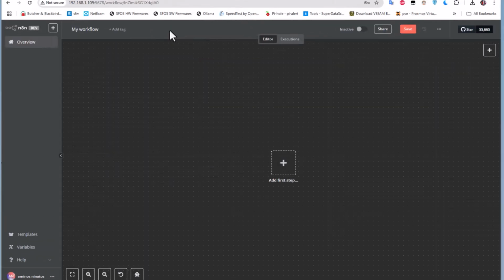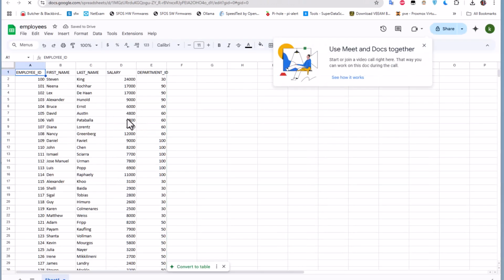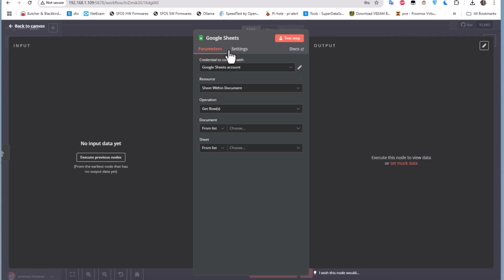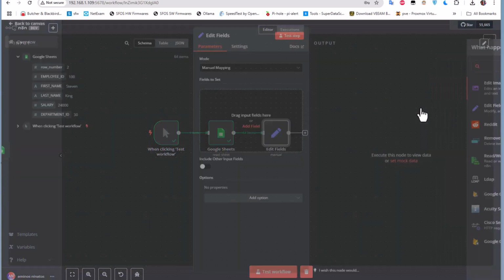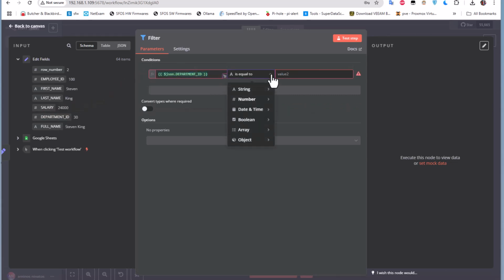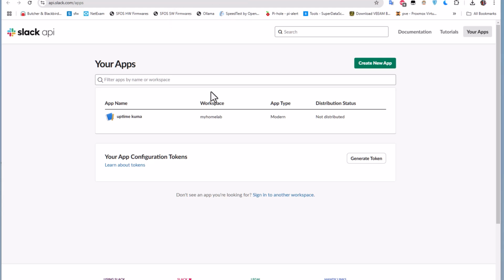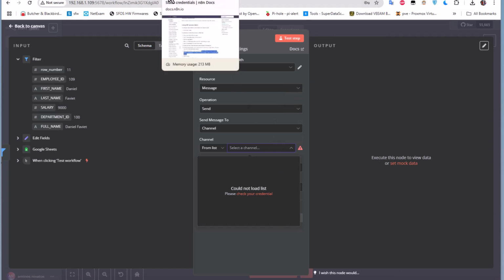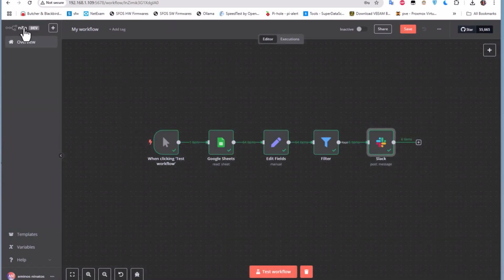How To Create a Simple Workflow On n8n World's Most Popular Automation Platform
n8n is a workflow automation tool that enables users to automate various tasks and processes by connecting various data sources, systems, and services.

 It provides a visual interface for building workflows, allowing users to easily define and automate complex sequences of actions, such as data processing, conditional branching, and API calls. n8n supports a wide range of integrations, making it a versatile tool for automating a variety of use cases, from simple data processing workflows to complex business processes.

Slack node
Use the Slack node to automate work in Slack, and integrate Slack with other applications. n8n has built-in support for a wide range of Slack features, including creating, archiving, and closing channels, getting users and files, as well as deleting messages.